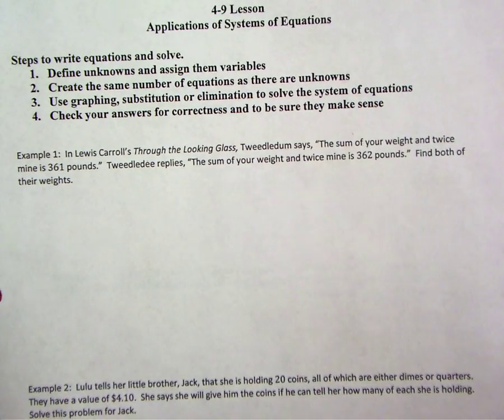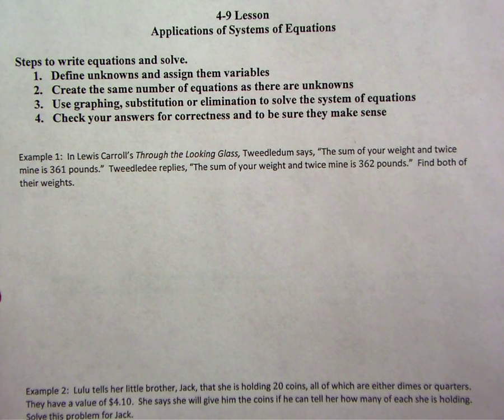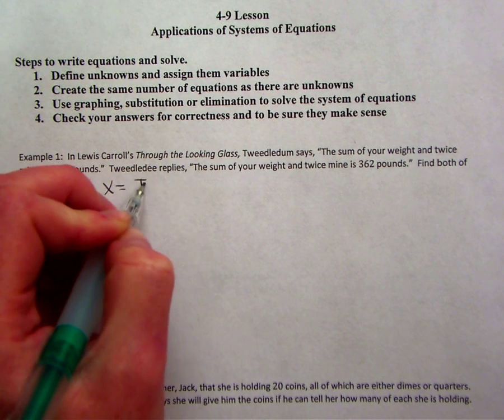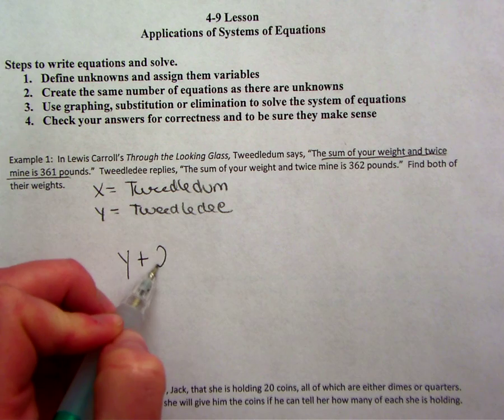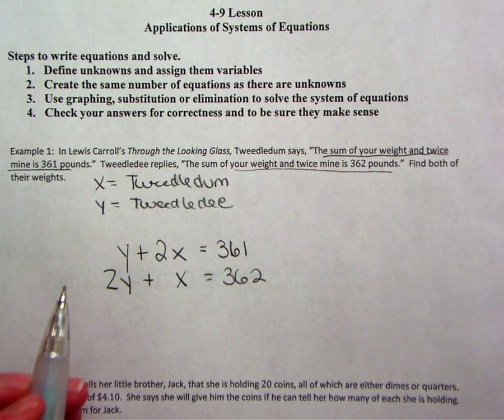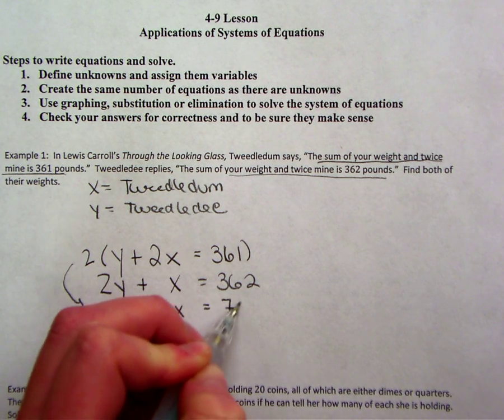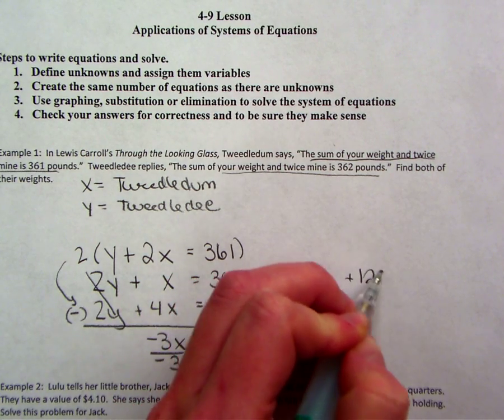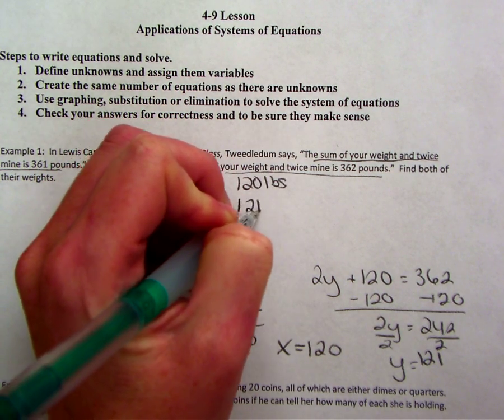4-9 Lesson Example 1